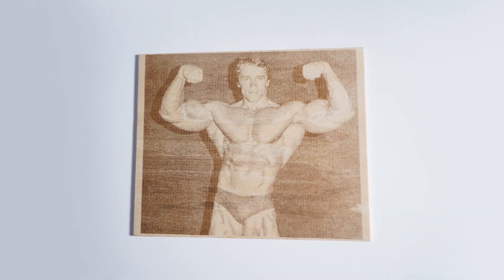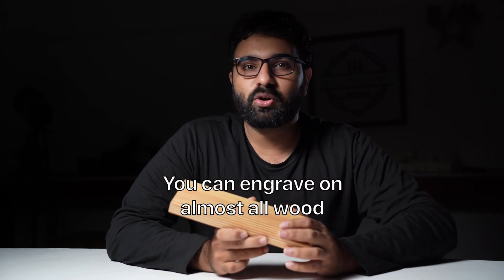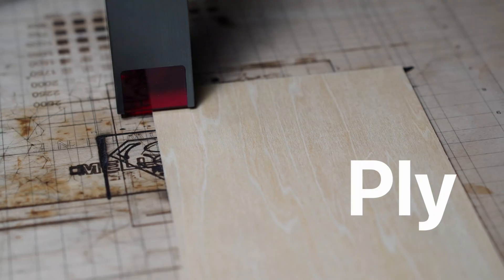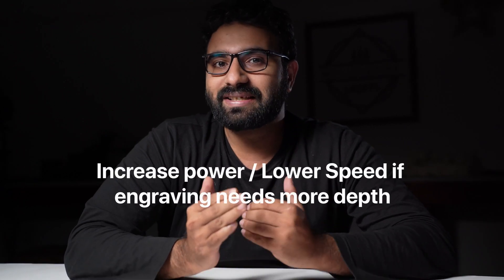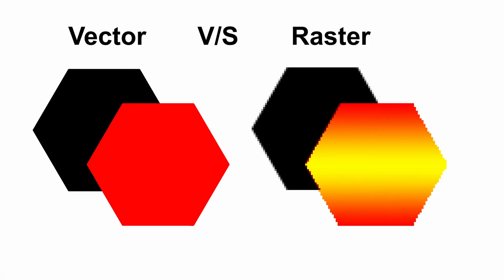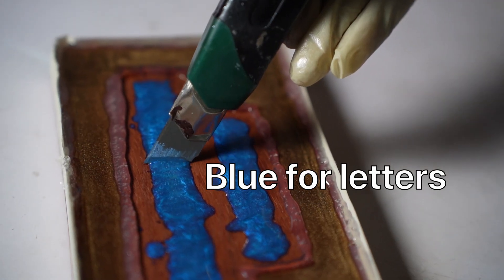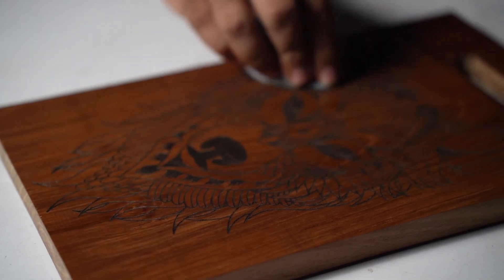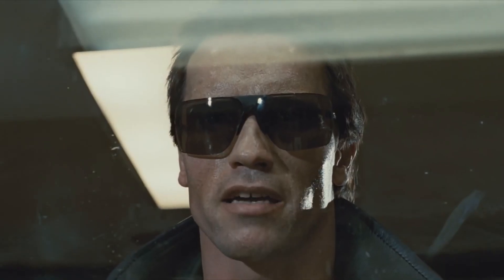How to Engrave Wood Using a Diode Laser - Definitive Guide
A step-by-step guide for engraving wood on blue diode lasers. I have used ply, teak, and padauk to show you how you can customize cutting boards, engrave photos, and make wooden signboards.

00:00 Intro
00:28 Safety instructions
00:47 TLDR Version
01:19 Step 1- Selecting the Wood
02:31 Step 2- Figuring Out Speed and Power
03:49 Speed and Power Reference
04:29 Step 3- Design
05:24 Step 4- Engraving
05:29 Making a Signboard
06:04 Cameo appearance
06:25 Engraving a Chopping Board
06:55 Engraving a Photo
08:01 Ft Arnold for Epic Ending

Laser Test Files